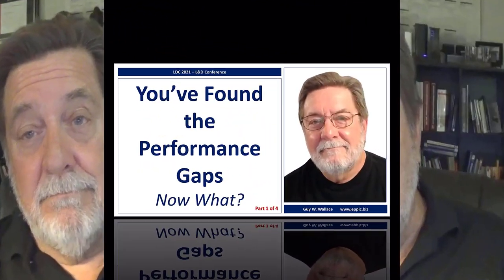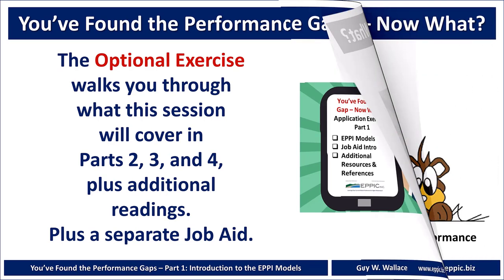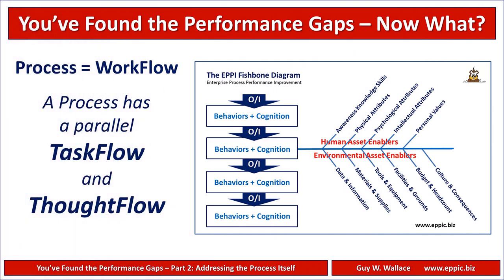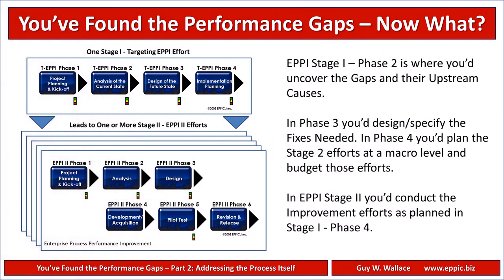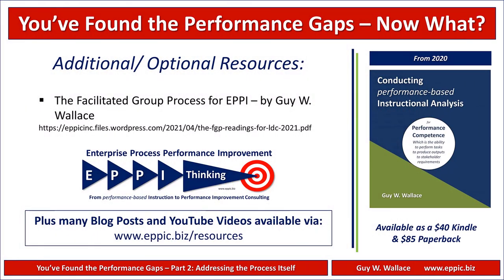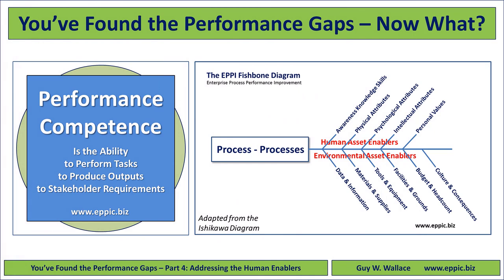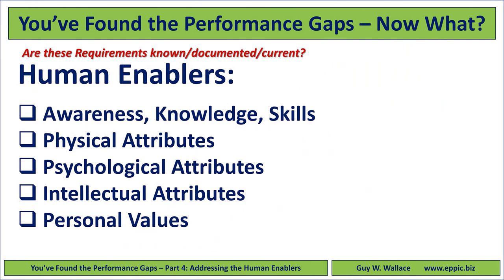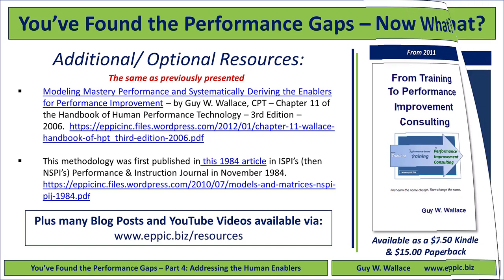You've Found the Performance Gaps - Now What?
This was Guy's session for the Learning & Development Conference for 2021, originally done in 4 parts.